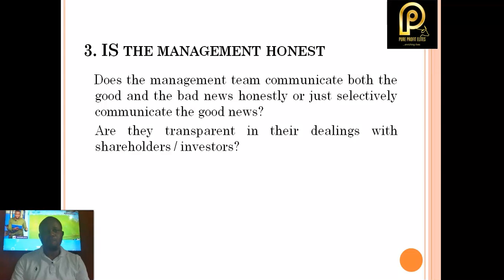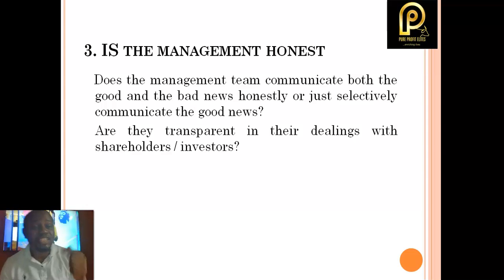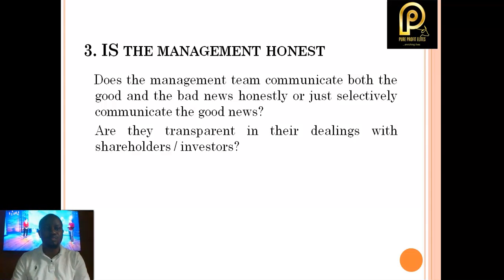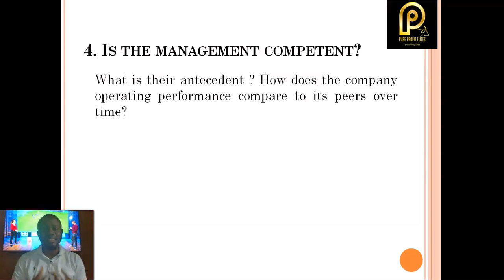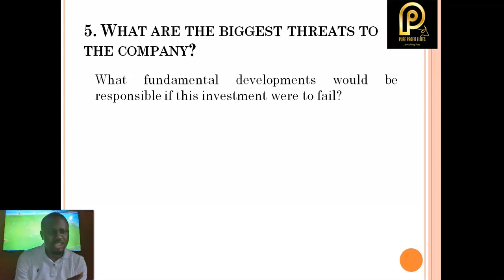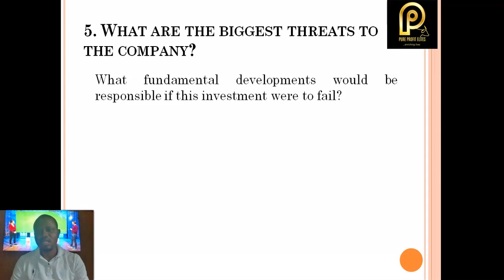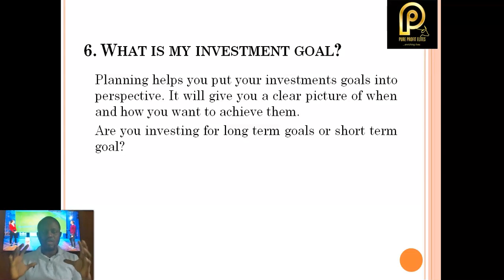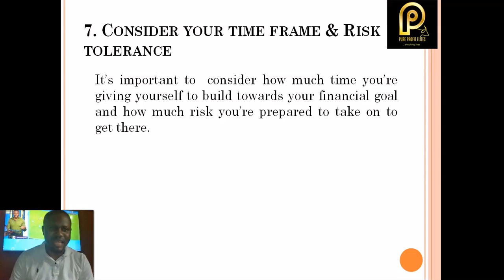Key factors to consider before making an Investment Decision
This video gives you the key factors to consider before making any investment decision.

Would you like to work with me?